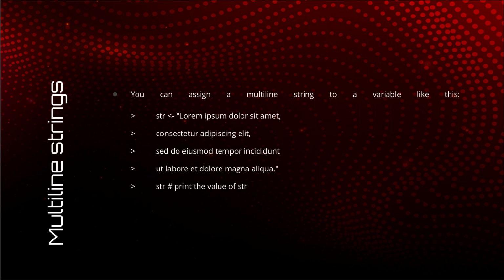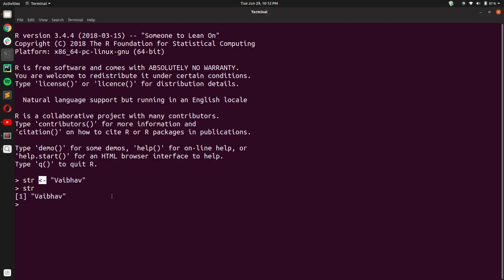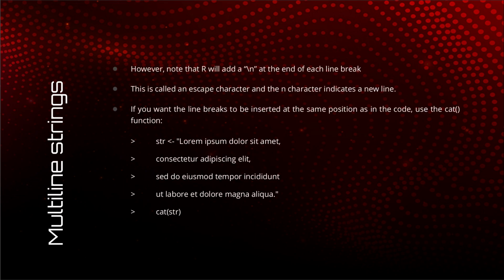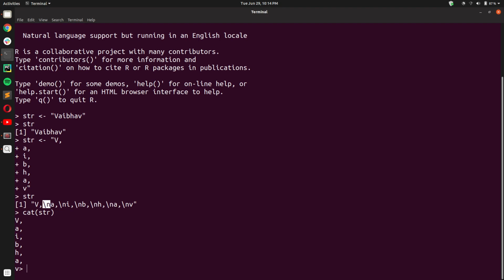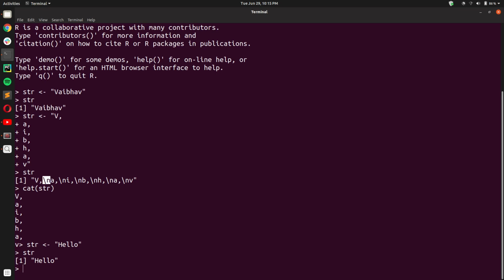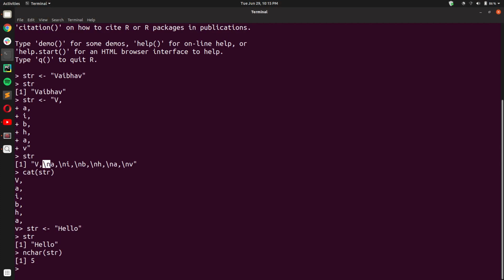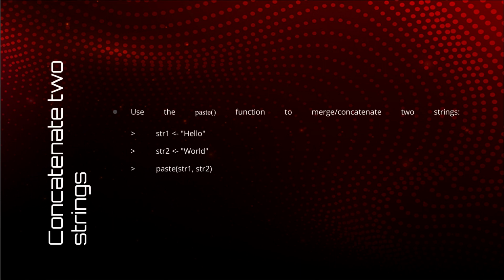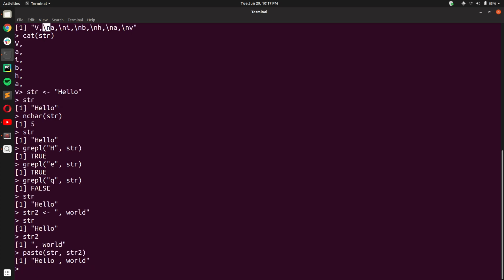STRINGS IN R | R Programming for Beginners | Lecture 06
Welcome to the sixth video in the series R for beginners.

In this video, we will go over the string data type. Much like numbers, strings are not identical to strings in other programming languages.

Thus, kindly watch this video carefully as it is impossible to do any computation without the use of strings.